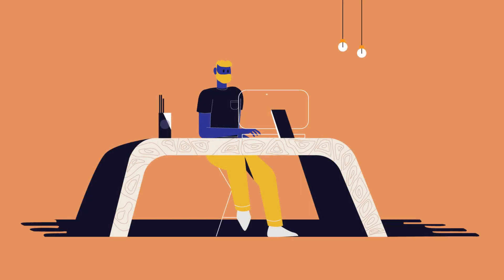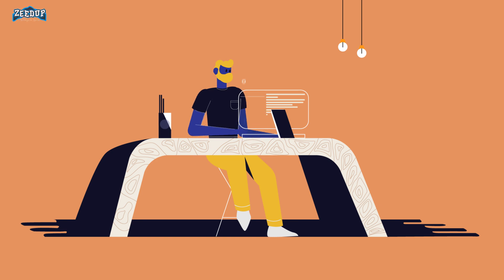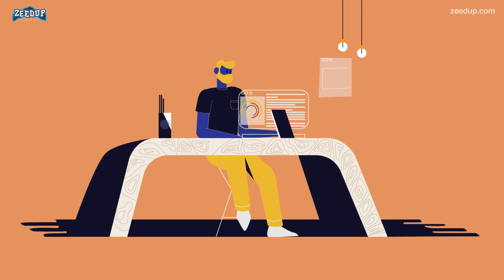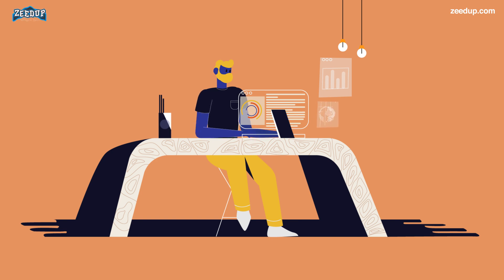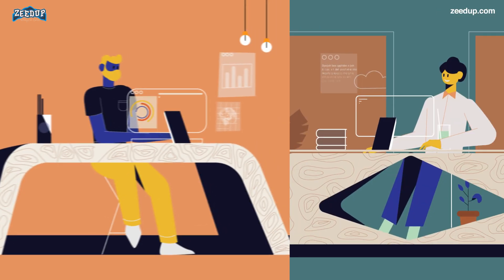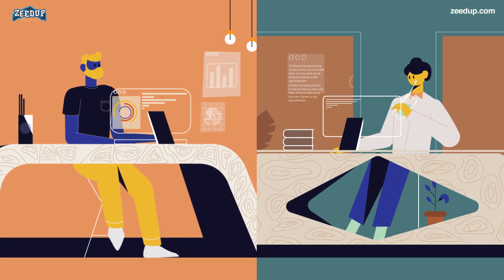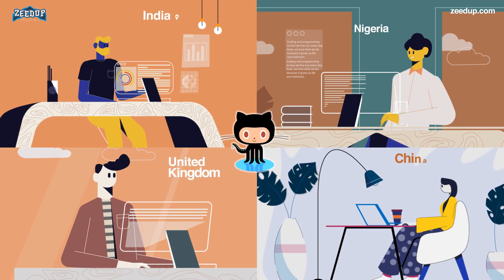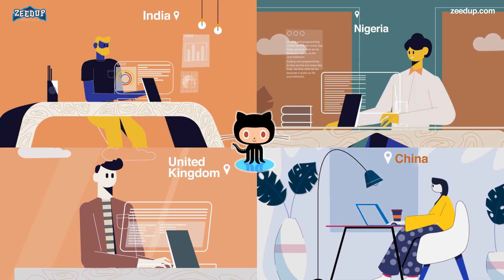What is GitHub | 3D Animation Video for Beginners | GIT | Version control | Repository | Zeedup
What is version control?
Version control permits you to monitor your work and assists you with effectively investigating the progressions you have made, be it information, coding scripts, notes, and so forth You are most likely previously doing some kind of version control, in the event that you save various records, like Dissertation_script_25thFeb.R, Dissertation_script_26thFeb.R, and so forth This methodology will leave you with tens or many comparative documents, making it fairly bulky to straightforwardly look at changed versions, and isn't not difficult to divide between partners. With version control programming like Git, version control is a lot of smoother and simpler to carry out. Utilizing an internet based stage like Github to store your records implies that you have an online back up of your work, which is useful for both you and your teammates.
Git utilizes the order line to perform further developed activities and we urge you to glance through the additional assets we have added toward the finish of the instructional exercise later, to become more familiar with Git. In any case, up to that point, here we offer a delicate prologue to matching up RStudio and Github, so you can begin utilizing version control in minutes.

What is a repository?
You can imagine a repository (otherwise known as a repo) as a "fundamental organizer", everything related with a particular task ought to be kept in a repo for that undertaking. Repos can encapsulate organizers, or simply be isolated records.
You will have a nearby duplicate (on your PC) and an internet based duplicate (on GitHub) of the relative multitude of records in the repository.

Learn about Github in a simple 3D Animated video for Beginners
1.What is Git and Github
2.What is a version control system
3.What is Hub
4.What is repository
5.What is Branch
6.What is pull request
7.Forking a repository
8.Github is not only for developers